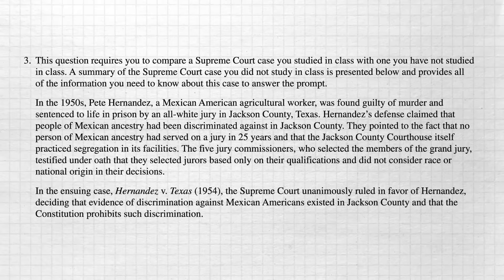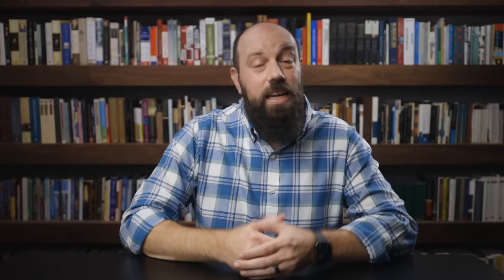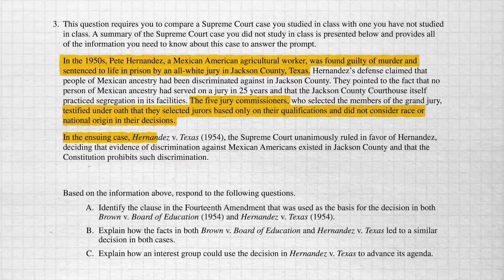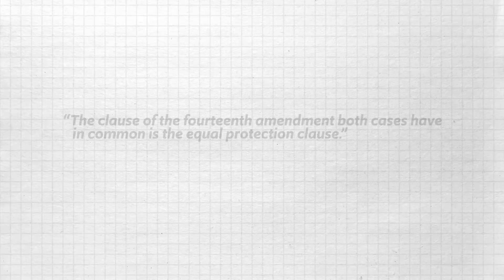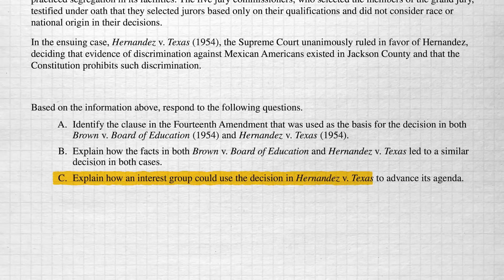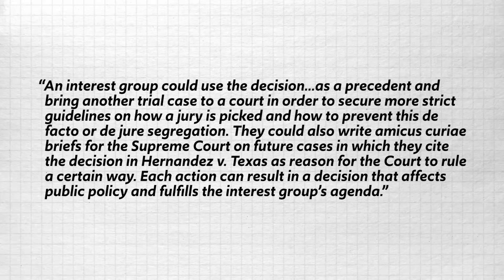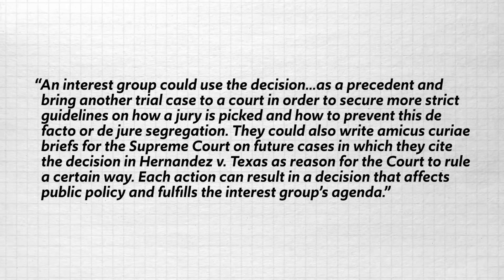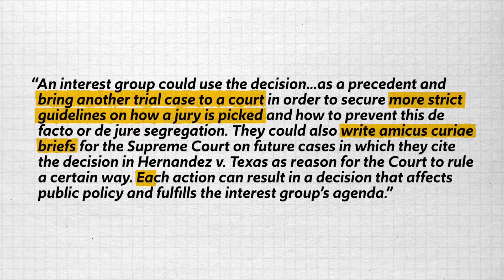How to: SCOTUS Comparison Question [AP Gov FRQ]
IN this video Heimler shows you how to write good answers to your SCOTUS Comparison question (FRQ) and get a perfect score. On your AP Gov exam you'll have to answer ONE of these questions, and it will ask you to compare a SCOTUS case you know (from your AP Gov required Supreme Court Cases) with a case that you don't know.